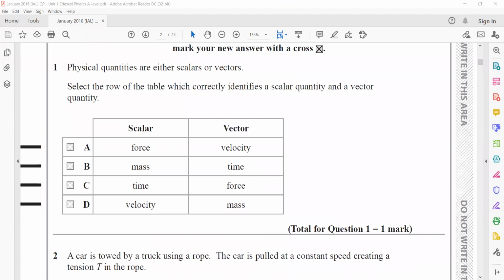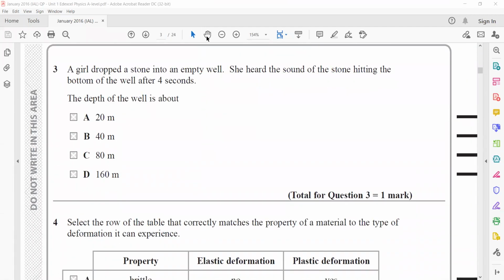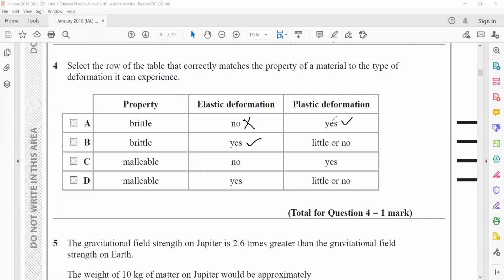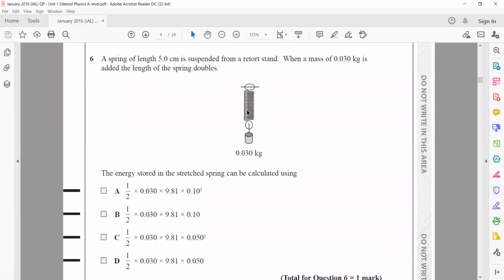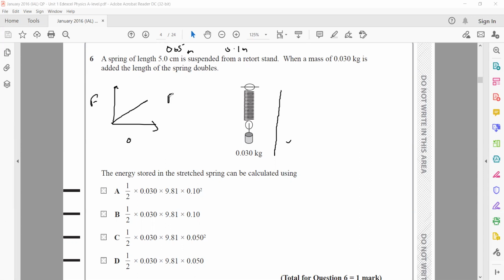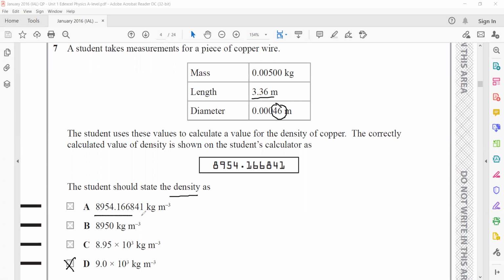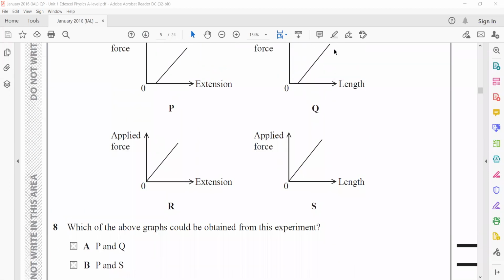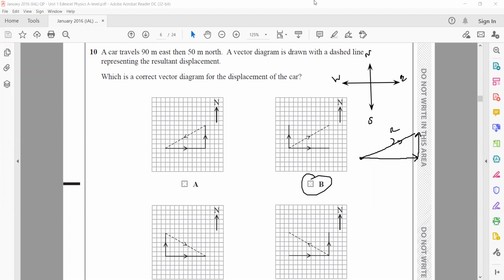Edexcel IAL As Physics Unit 1 January 2016 MCQs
Edexcel IAL As Physics Unit 1 January 2016